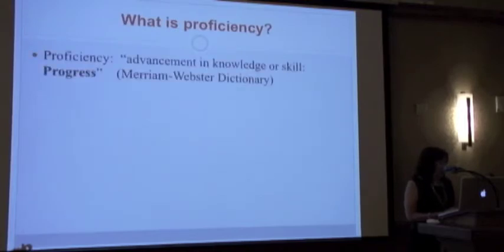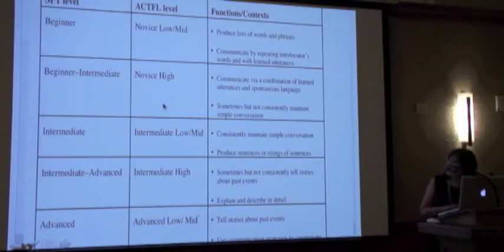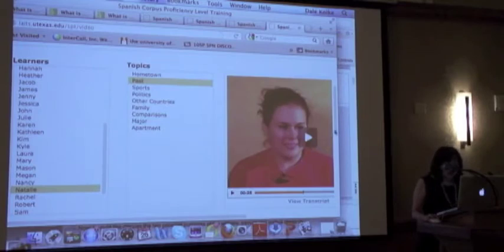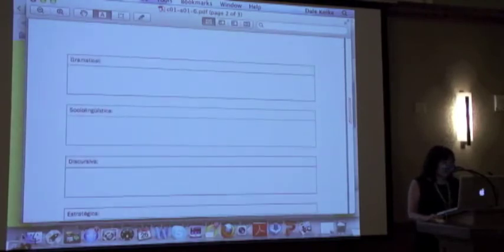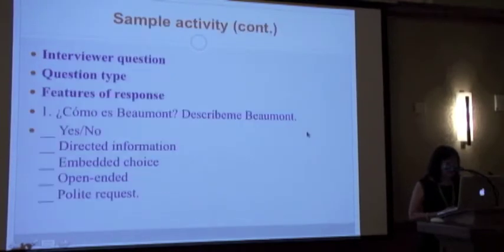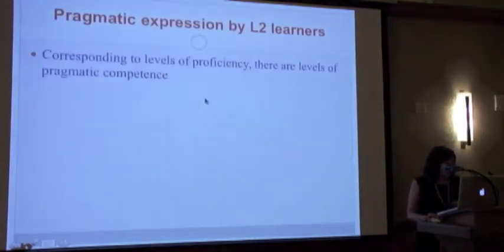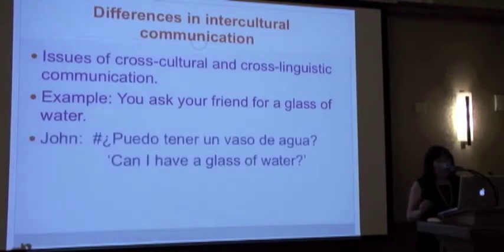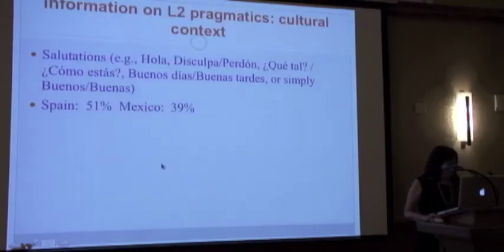Oral Proficiency Evaluation: Training and Pragmatics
Presentation by Dr. Dale Koike, director of COERLL's Spanish Proficiency Training Project at the University of Texas at Austin.